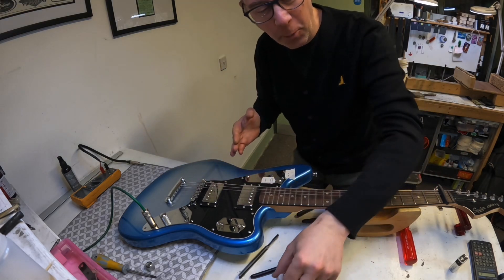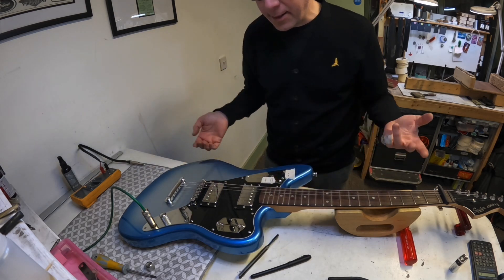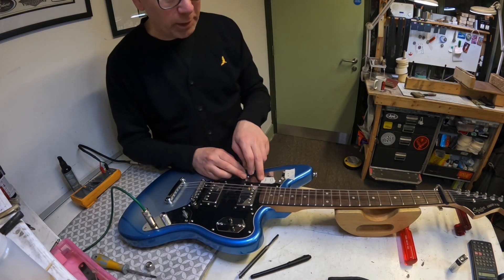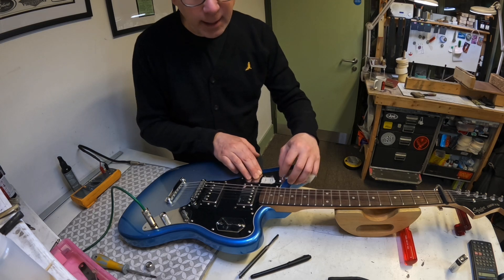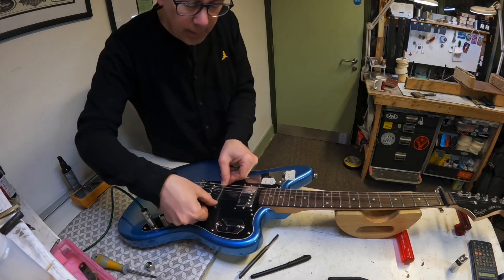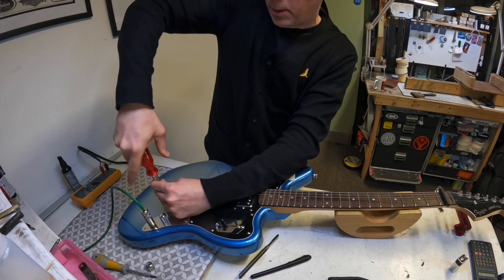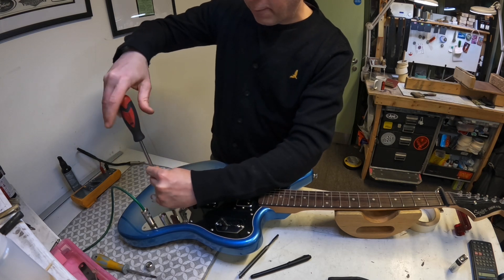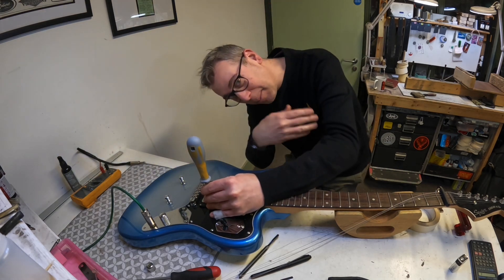Quick tip: get your strings out of the way